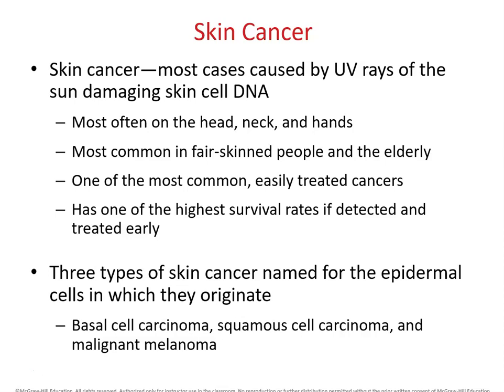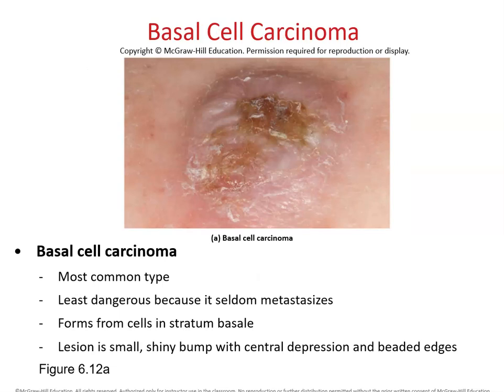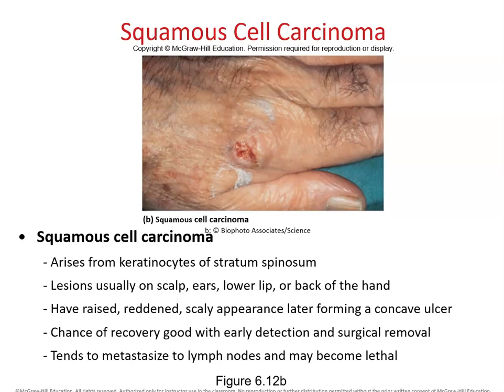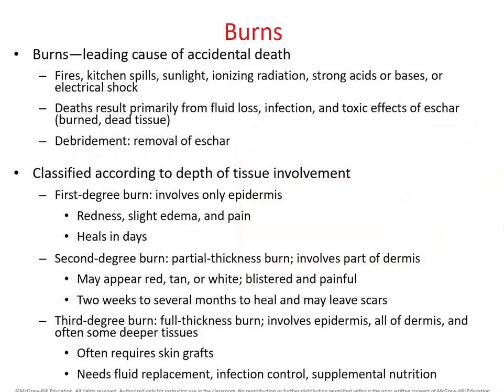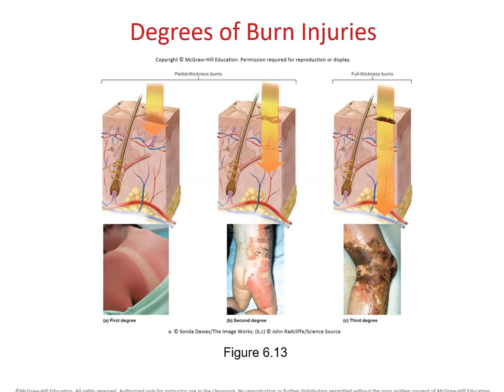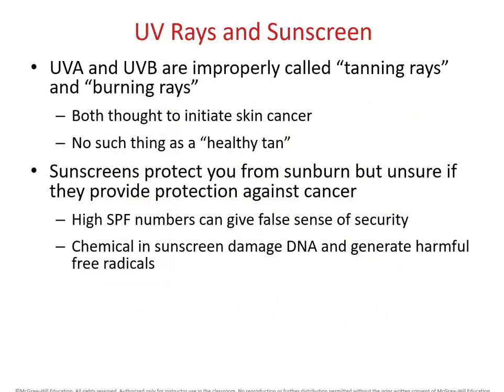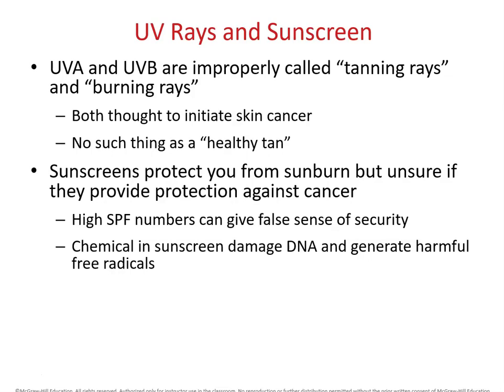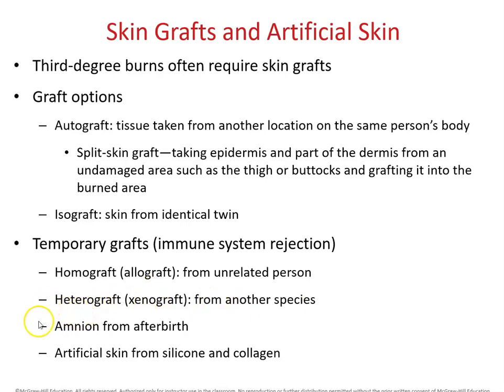Chapter 6 Video 5 Section 6.4